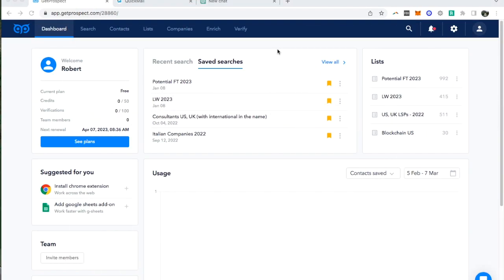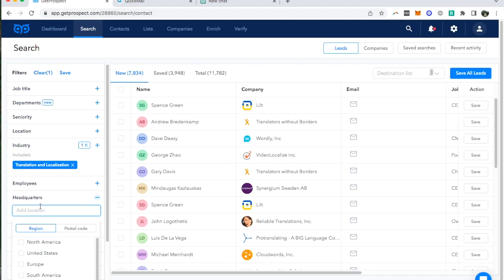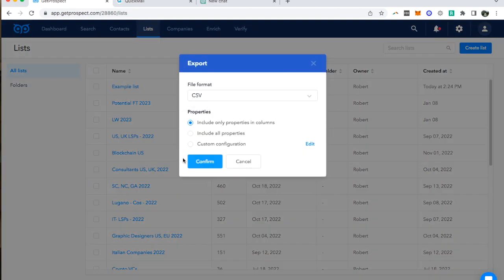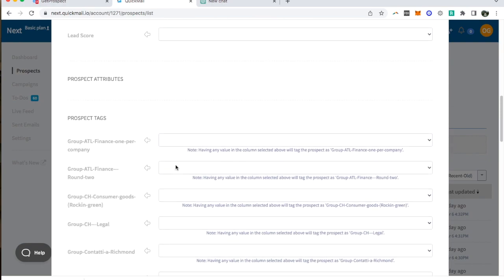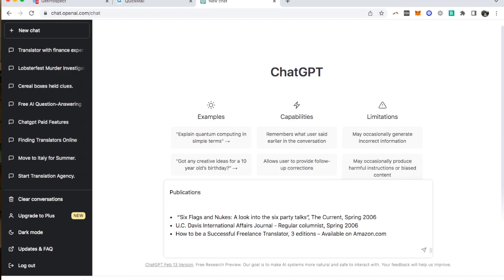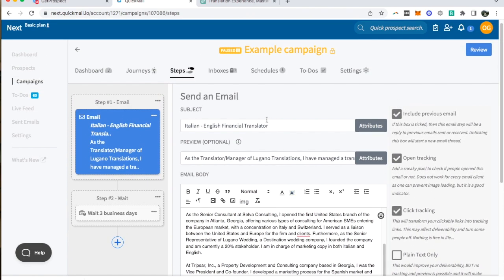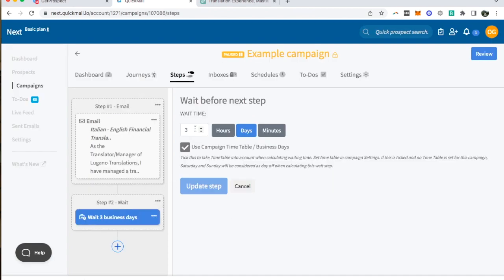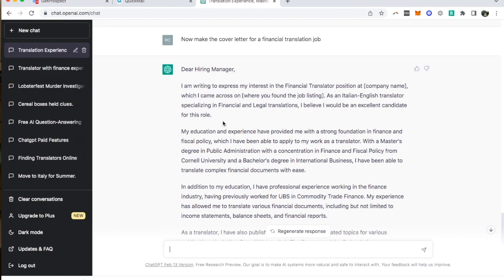Watch me Find New Clients , Creating an Automated System to Keep Finding More (Walk-Through)